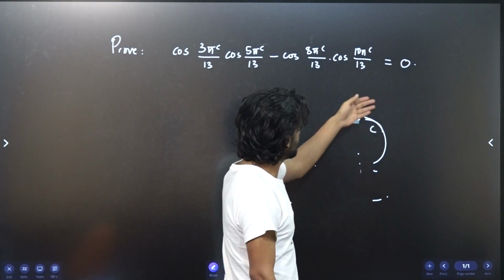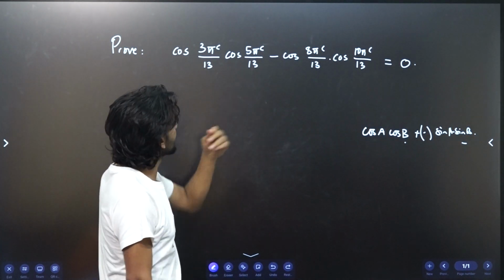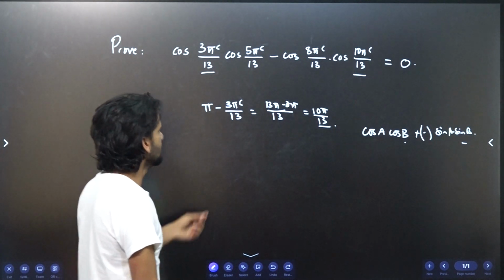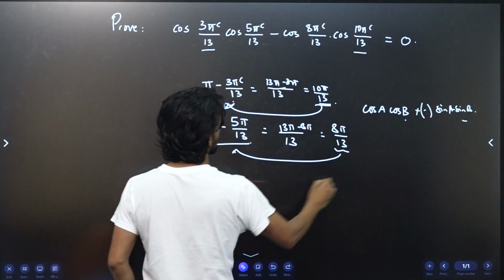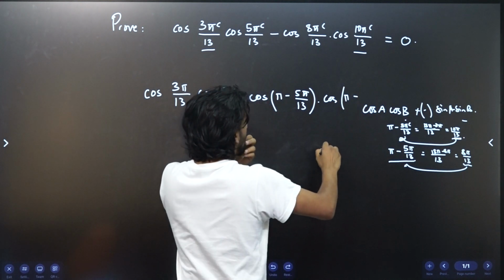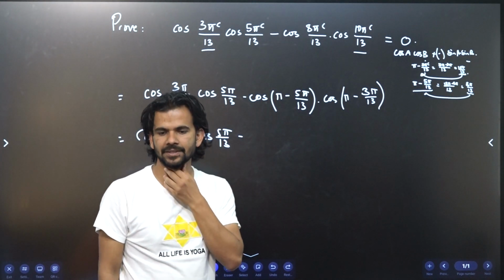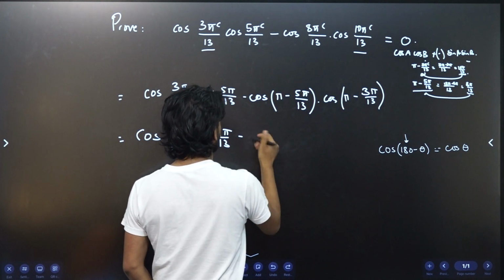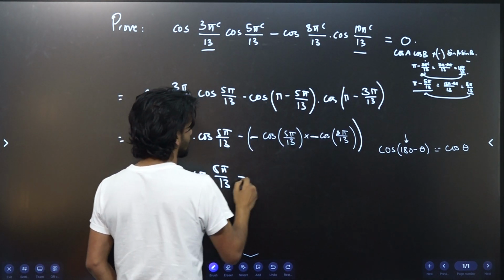Trigonometry Problem 02: Prove the identity.